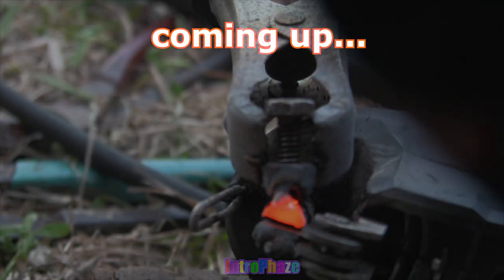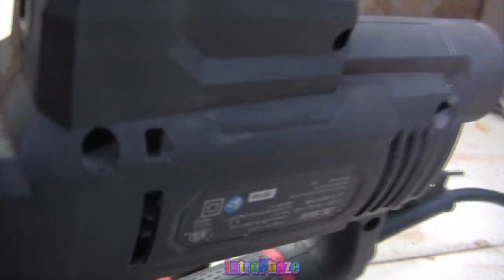✔38 EP - EPIC FAIL Tried To fix Jigsaw -introphaze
this was an epic fail in trying to fix a jigsaw

😀i reply to comments when i can😀